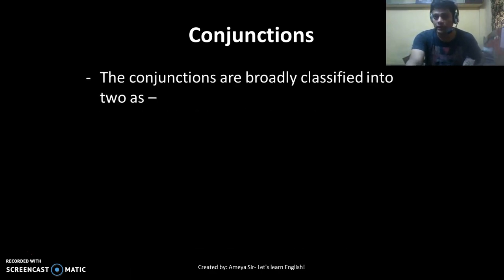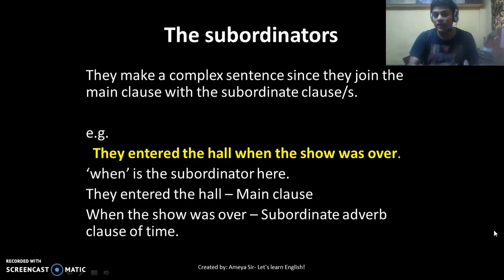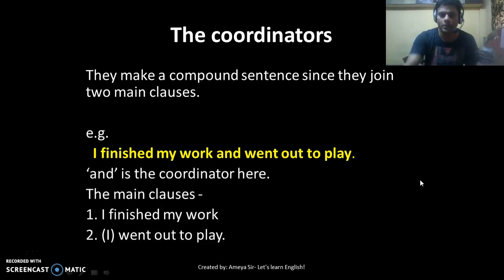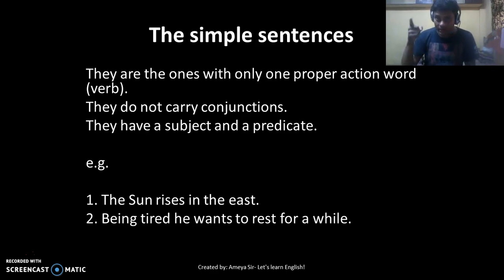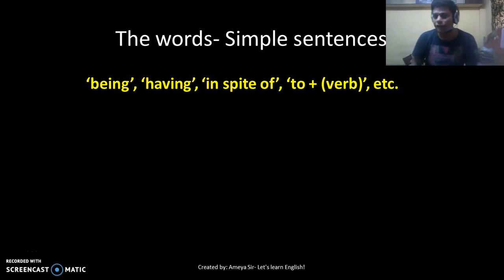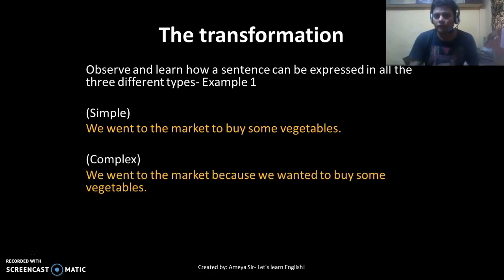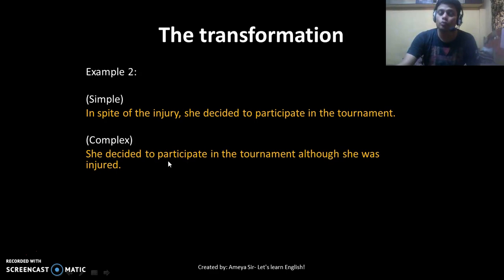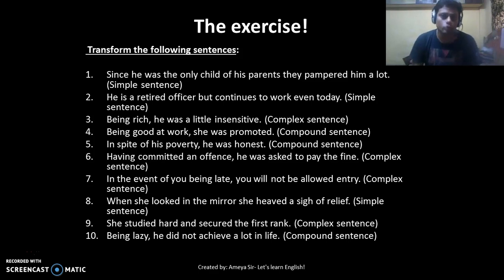Simple, complex, and compound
Hi!
This is one of the most requested video tutorials by so many of my students and my regular viewers. So, here it is. This short video will help you improve your understanding about the simple, complex, and compound sentences. I've also dealt with the types of conjunctions. Your understanding about the clauses will also improve a bit. I have sincerely tried to keep the video very short yet very accurate. You will see the beauty in the examples I've chosen where a single sentence has been put up as a simple, complex, and the compound variation!
I hope you will find this video helpful. Do solve the exercise at the end and post your score in the comments. Be honest.
The video will improve your scoring opportunities in exams. All the best! Cheers!